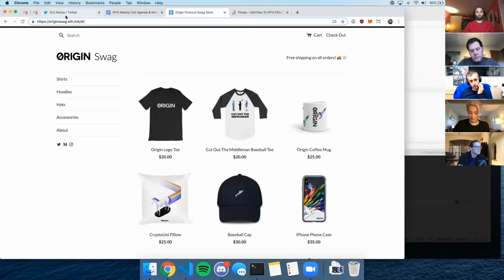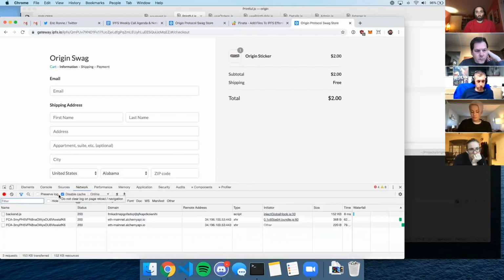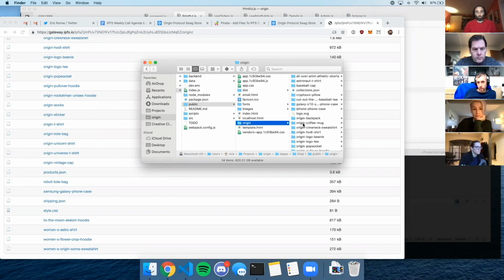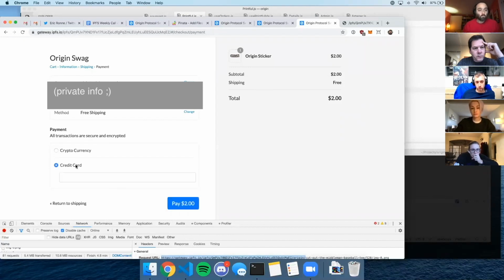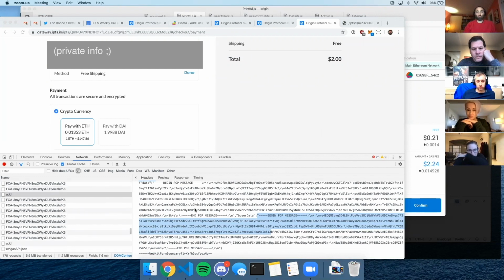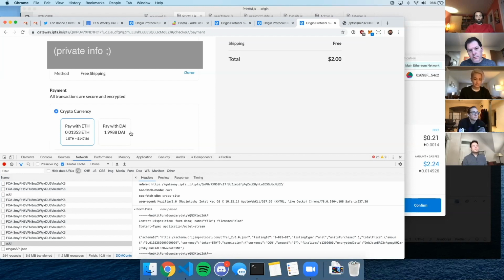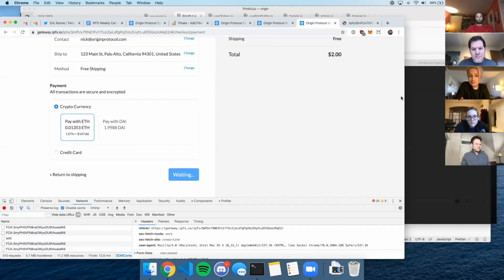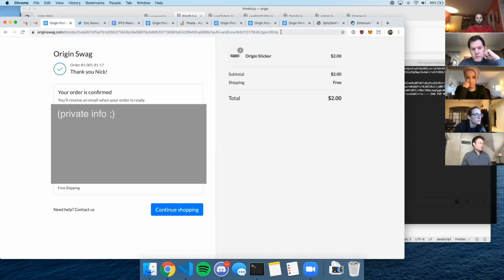Origin Dshop Demo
Nick Poulden, Senior Engineer at Origin performs a live demo of the Origin Swag Store, powered by Dshop. Dshop is a customizable and open-source e-commerce platform, hosted entirely on IPFS with an ENS domain.

00:00 - Intro & Description
00:50 - Domain Name
02:00 - Search
02:35 - Adding to Cart
03:30 - IPFS/Database/Directories
07:50 - Checkout
09:20 - Data Security
11:24 - Payment & Smart Contracts
14:14 - Dispute Resolution/Arbitration
18:50 - Conclusion

The following video is a recording from the IPFS All Hands call in Dec 2019.